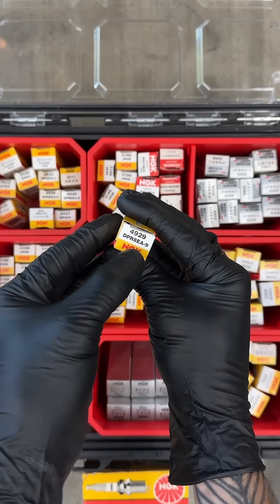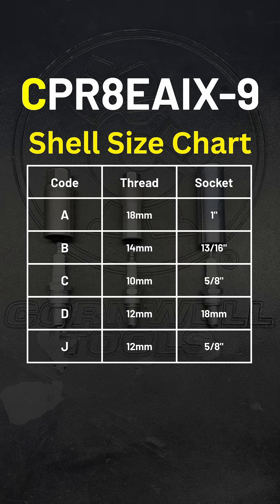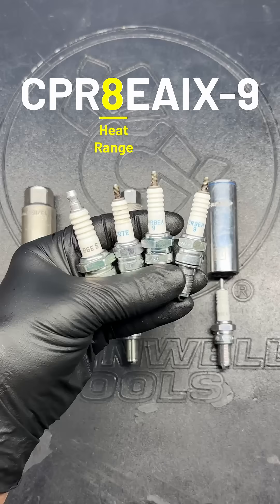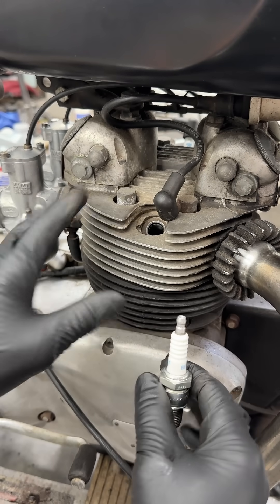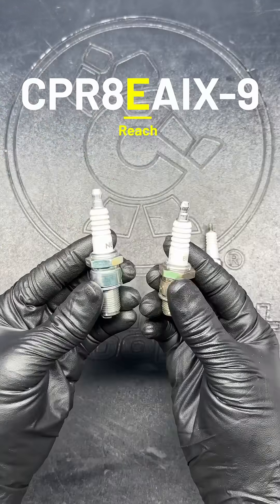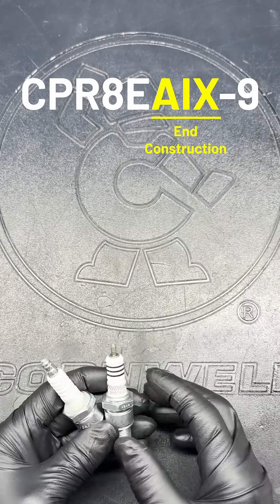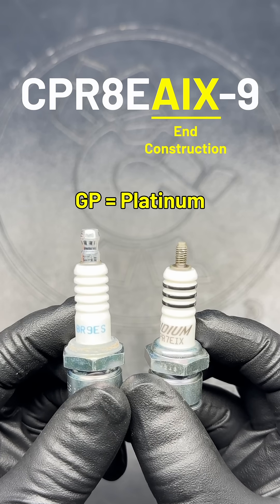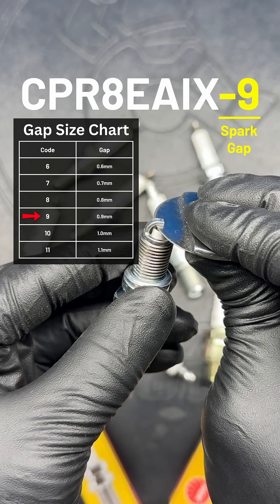What do spark plug numbers actually mean? ⚡️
If your bike is from before the 80’s, it probably doesn’t want resistor type plugs. Too much resistance can cause weak spark leading to running issues and plug fouling. Resistors are pretty standard these days so if you can’t find non resisted plugs, you can take the resistance out of the plug boot instead and run it that way!